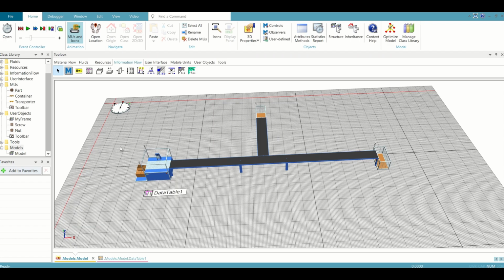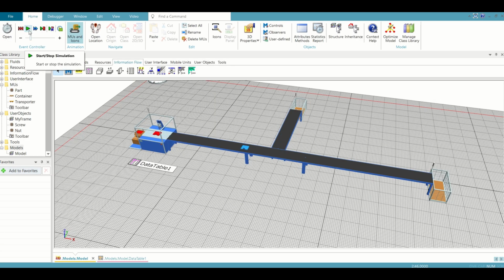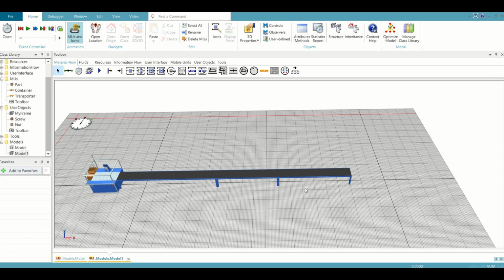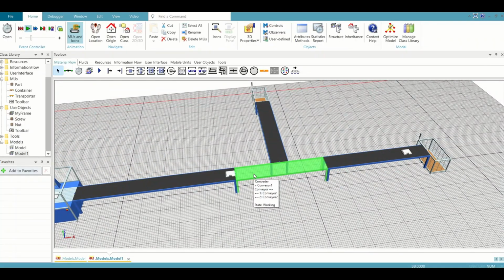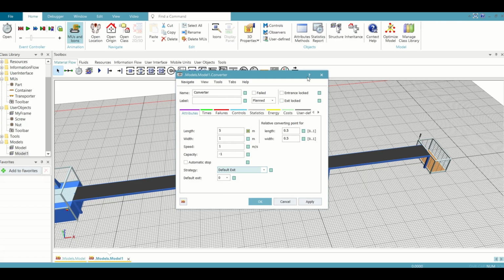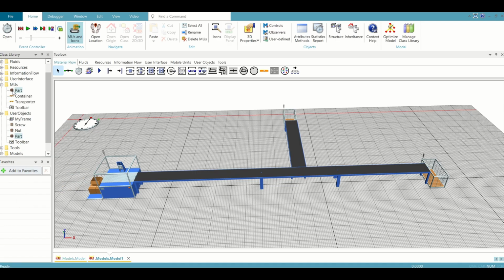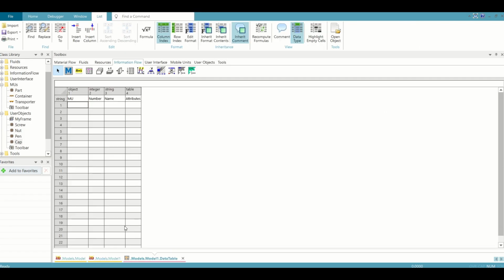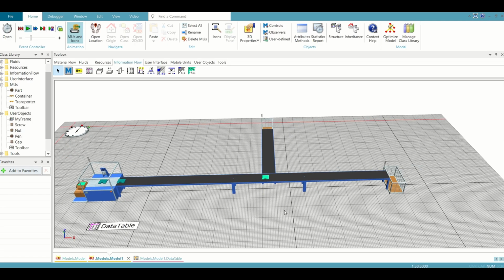How to use converter in Plantsim | Converter and Conveyors | plantsim simulation tutorial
***About Video

In this tutorial we will be able to learn about Conveyor System and its Properties. We will learn about converters, applications, properties and their uses with real example and many more Tips so Watch The Video Now.